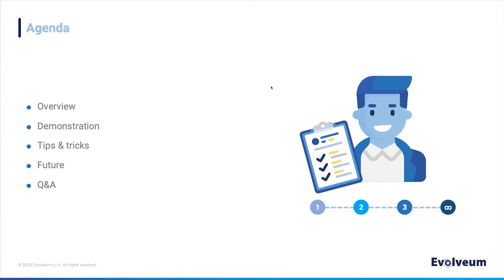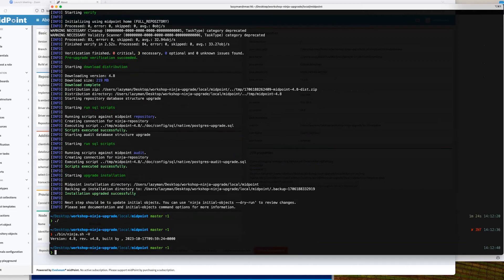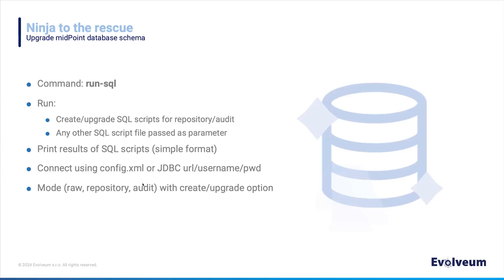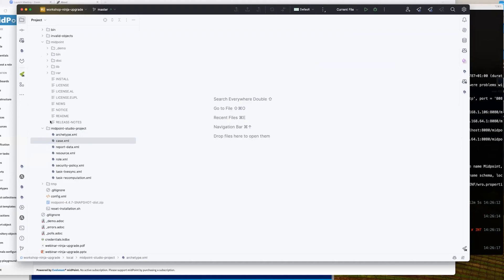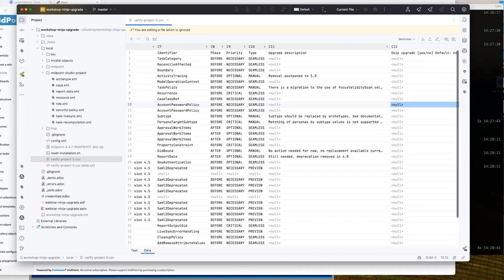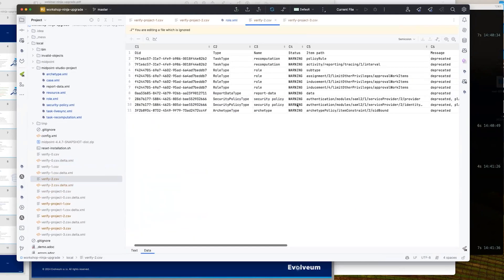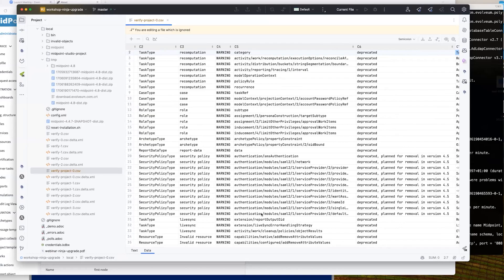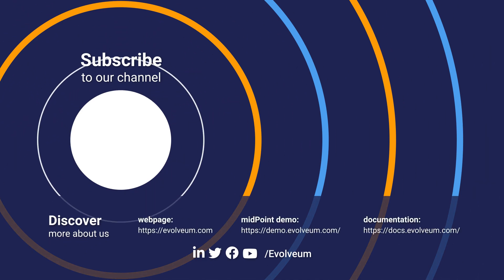MidPoint with Ninja Webinar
Our Senior Java Developer Viliam Repáň will guide you through a webinar where you'll learn how to simplify midPoint upgrade with Ninja and explore new features this tool comes with. 💻 The webinar took place on January 25, 2024.

⏰ TIMESTAMPS:
0:00 Introduction
1:17 Overview
2:47 Demonstration
44:30 Tips and tricks
47:53 Future development